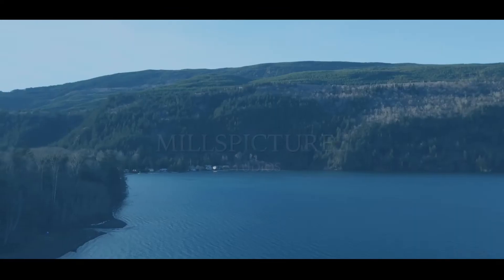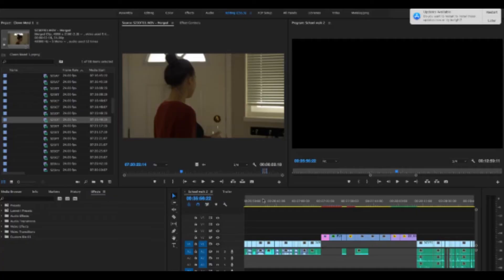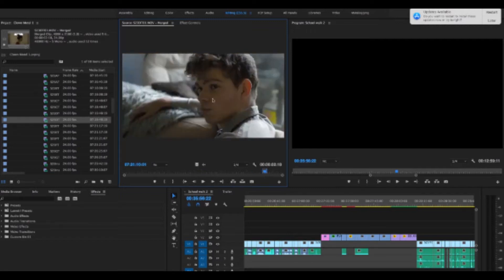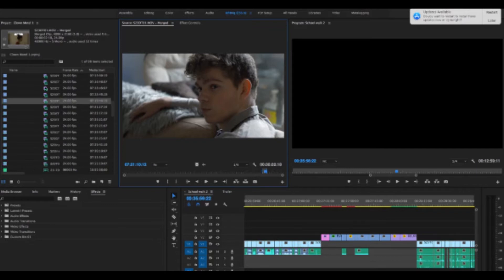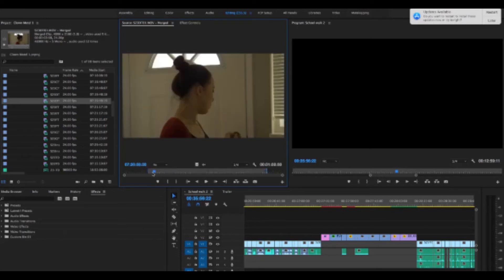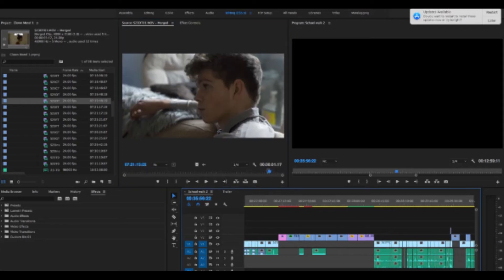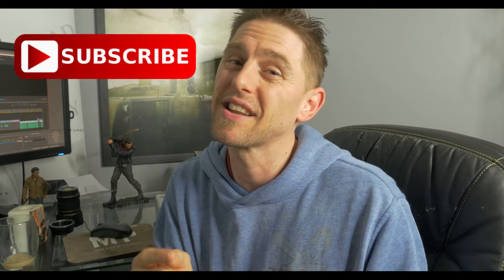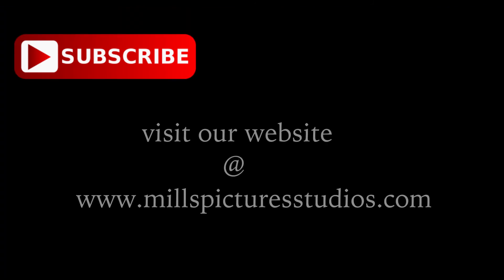Editing Tips Part 2 (Ep35)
Follow me on this journey on making a feature film for only $1000 in under 2 Months! This is starting from script writing process all the way to a completed project. For any viewers looking to make a feature film with an ultra low budget, this could give you some inspiration!
Please comment and share with your fellow filmmakers. Feel free to message me with any questions!

Special thanks for Nick @ 4NPlanet Music for the music used in this video! Check out his social media pages